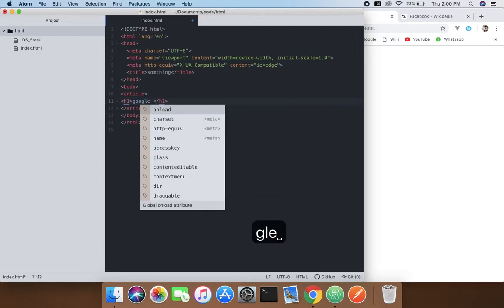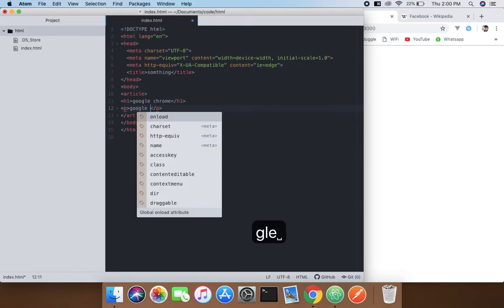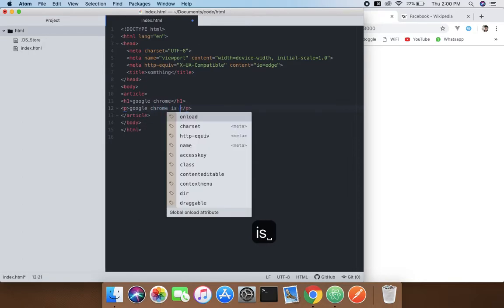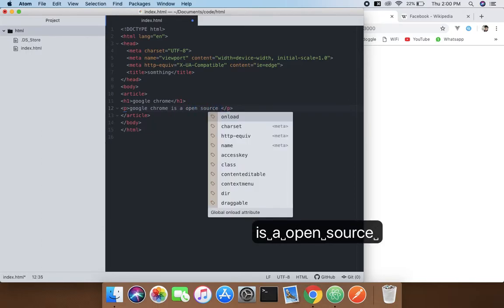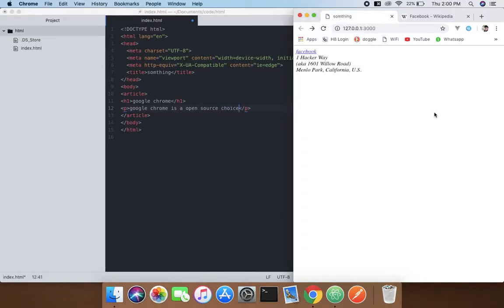HTML Tags- article tag HTML5